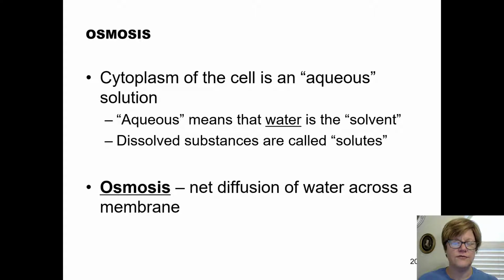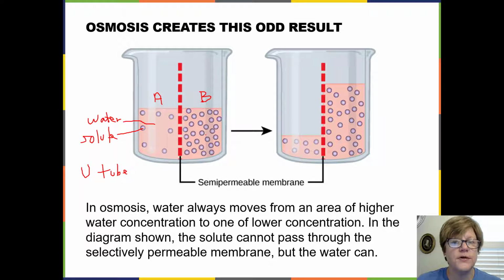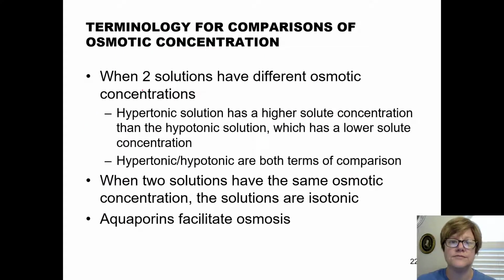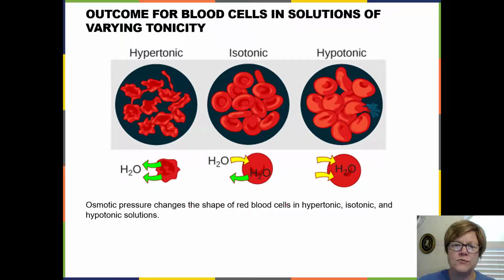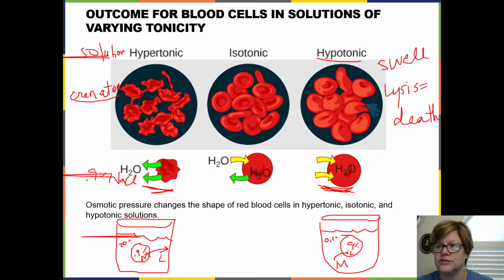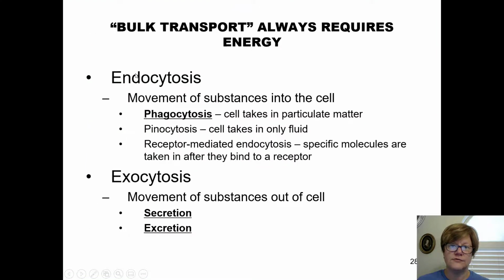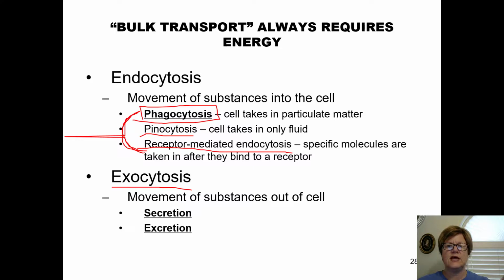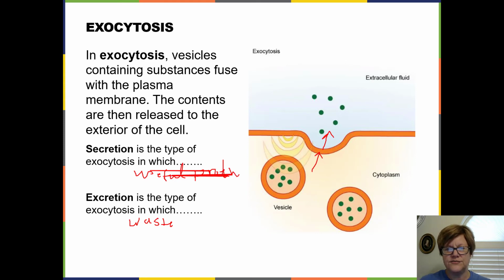BIOL 1406 Chapter 5 Part 2 Recorded Lecture